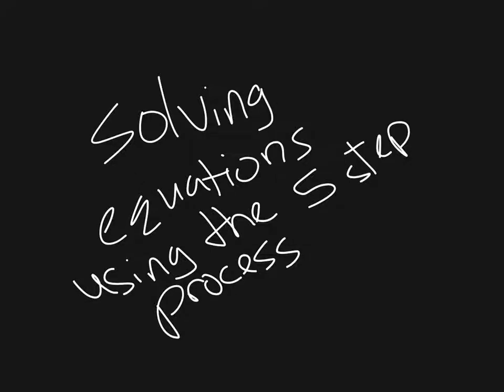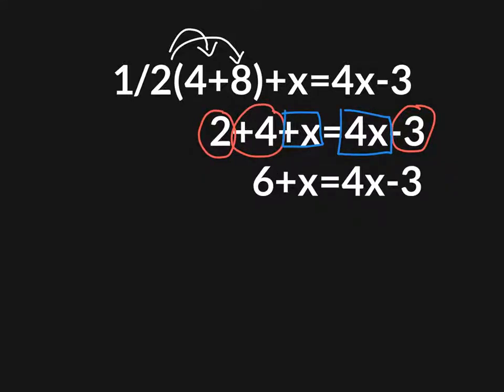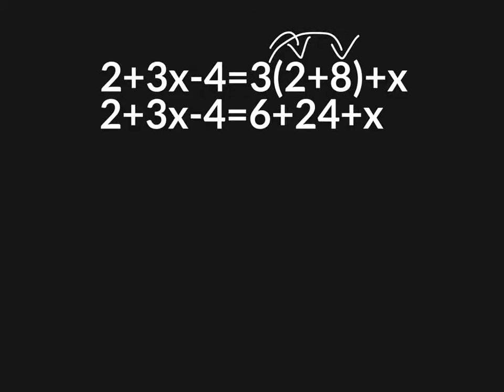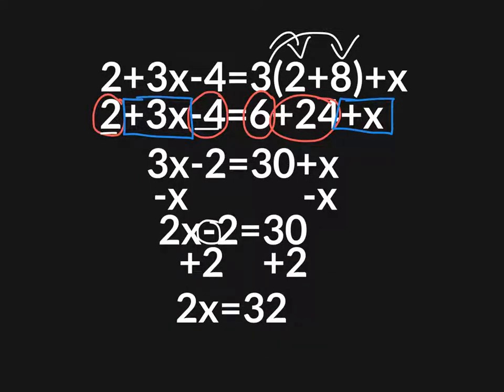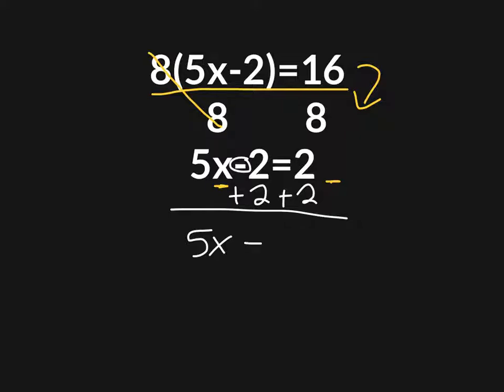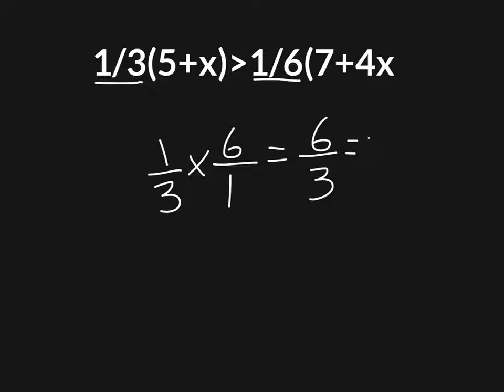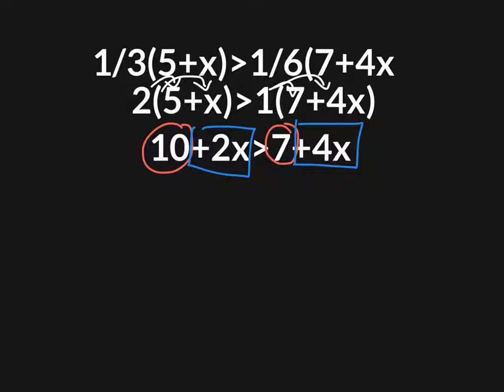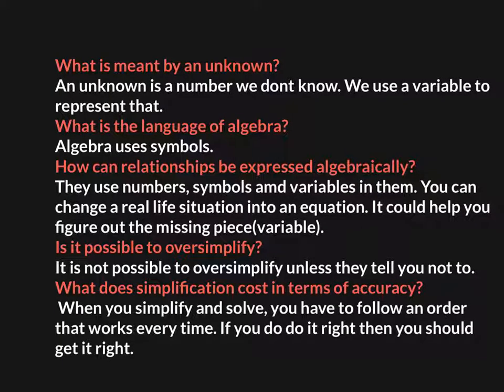Math 7H IB Video Project - Liliana B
Solving Equations using the 5 step process.